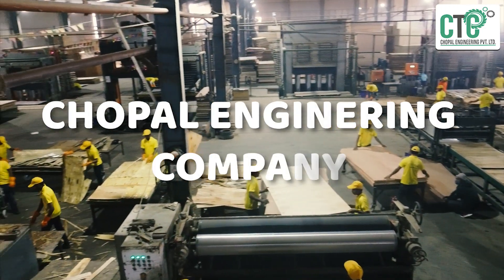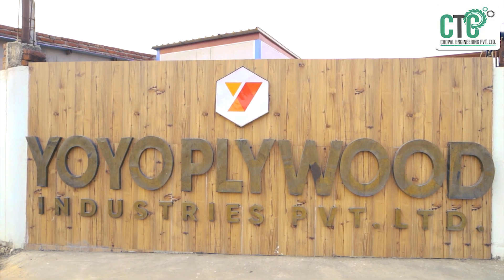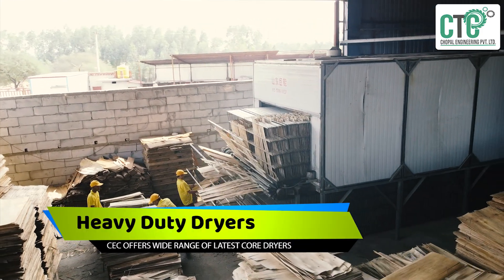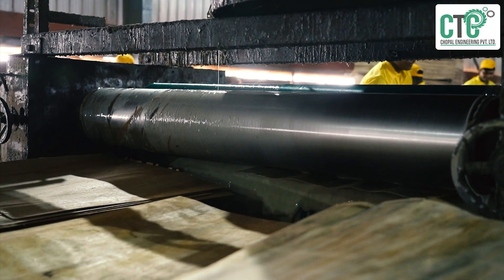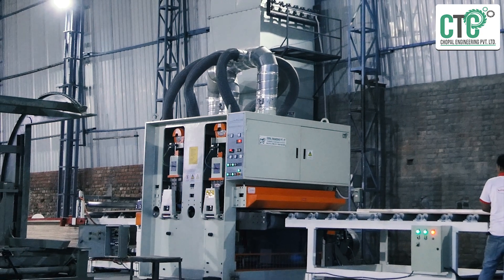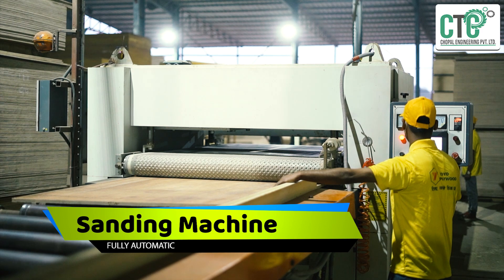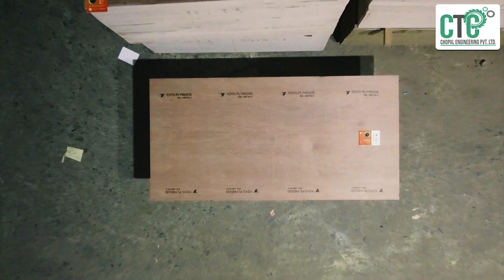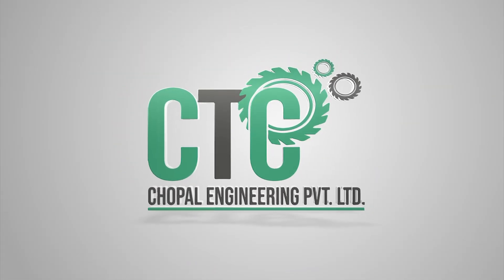Latest Plywood Manufacturing Unit (yoyo plywood, Nepal) instated by Chopal Engineering pvt Ltd.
We at Chopal Engineering do all the turnkey projects all over the globe for Plywood, Mdf and Particle board units.